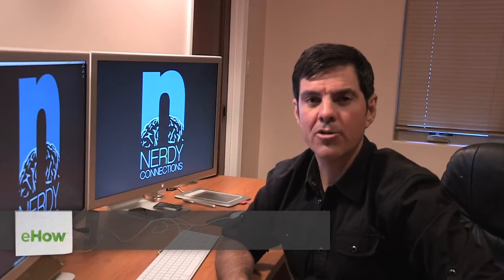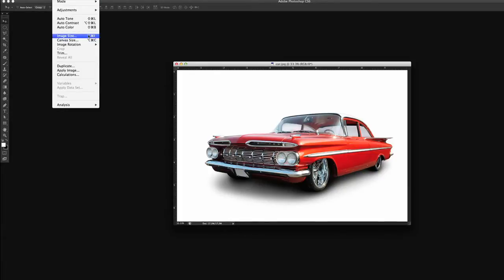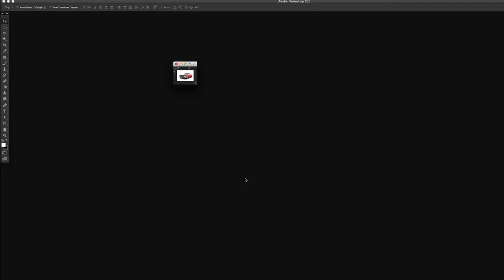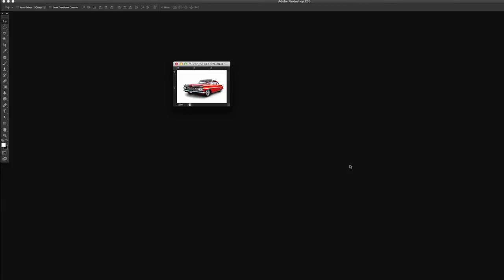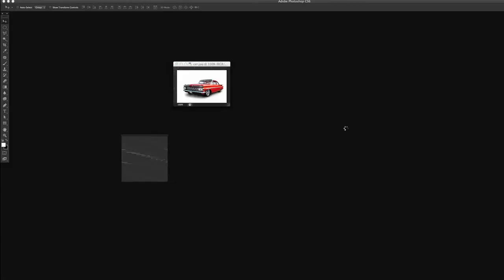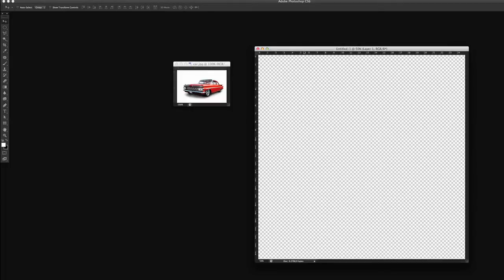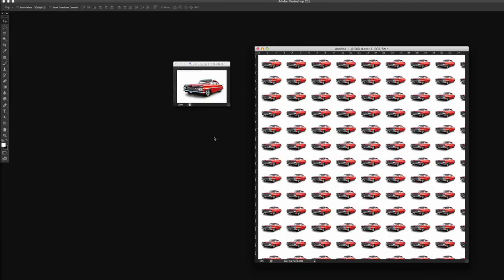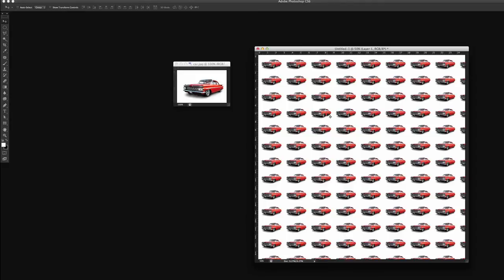How to Tile a Photo in Photoshop : Computer Graphics & More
Tiling a photo in Photoshop requires you to know the dimensions and specifications of the photo in question. Tile a photo in Photoshop with help from an expert in computer software in this free video clip.

Series Description: Computers have become so powerful that the only limit to what you can create in regards to both still photos and digital videos is that of your own imagination. Get tips on computer graphics and more with help from an expert in computer software in this free video series.